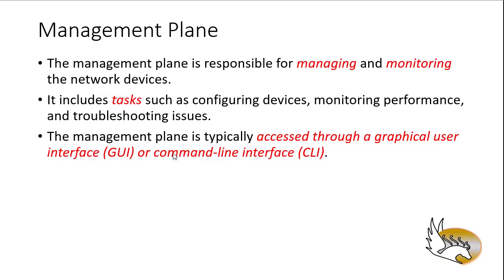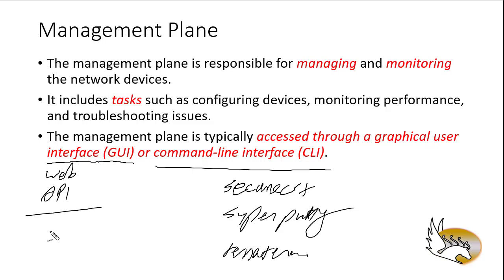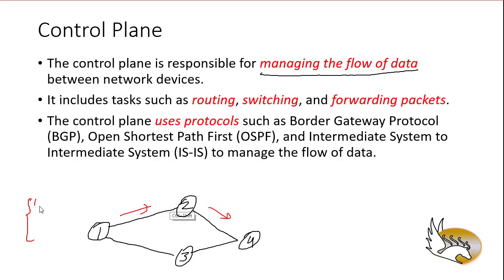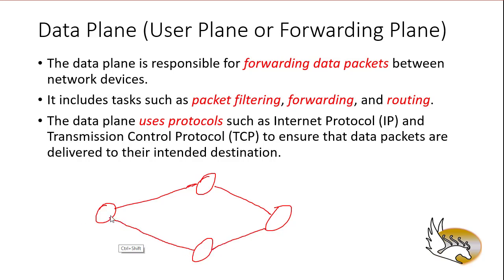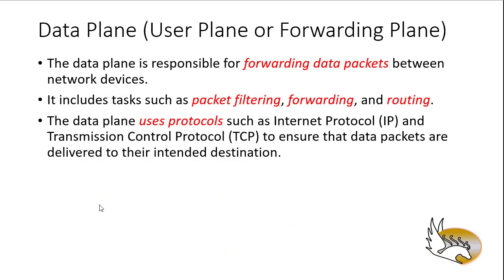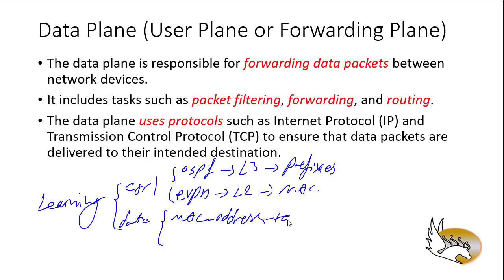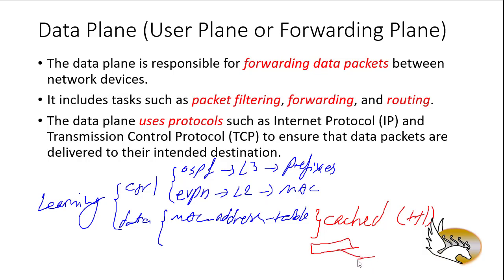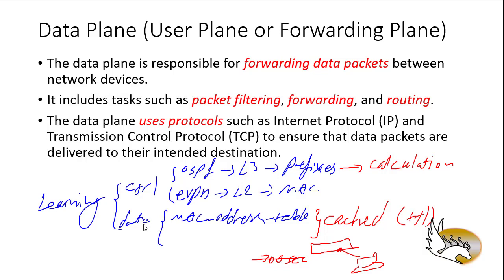Management Plane vs. Control Plane vs. Data Plane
What are the three planes on a network device +
Control plane vs Data plane learning